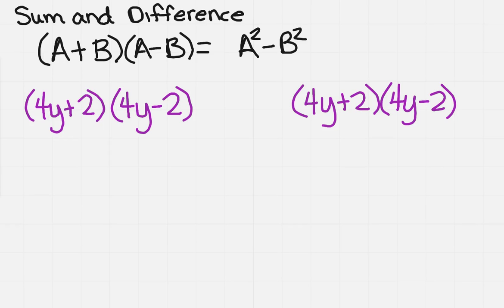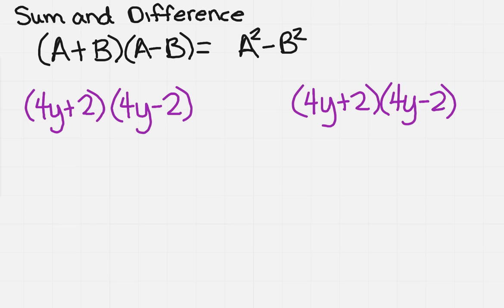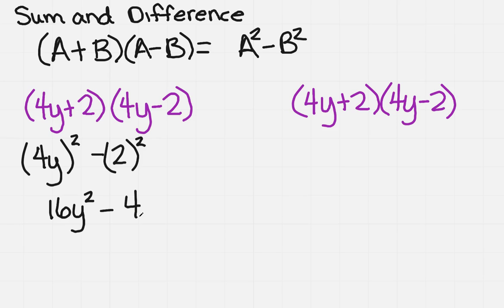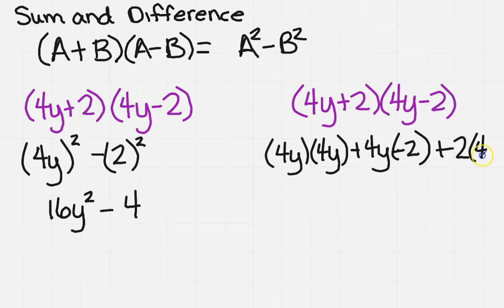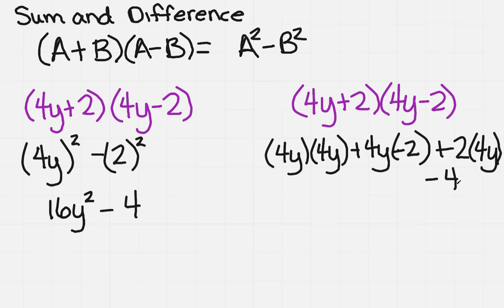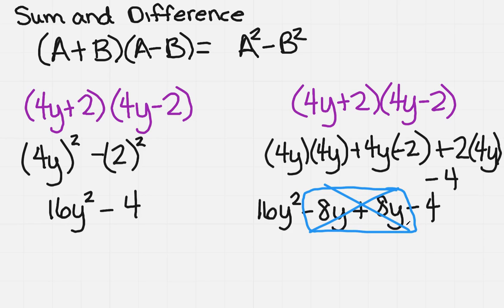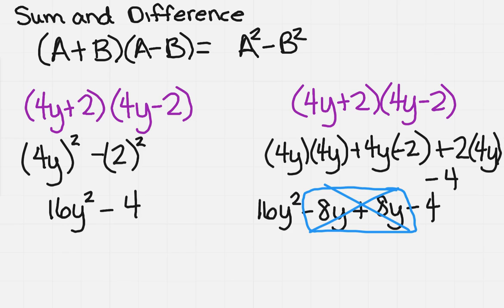Multiplying the Sum and Difference of Two Terms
Learn how to multiply the sum and difference of two terms.